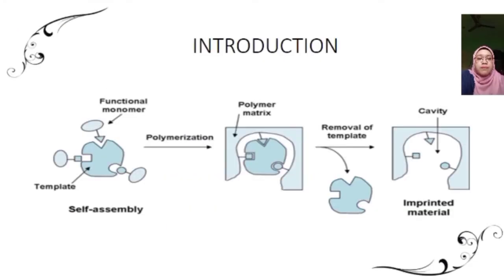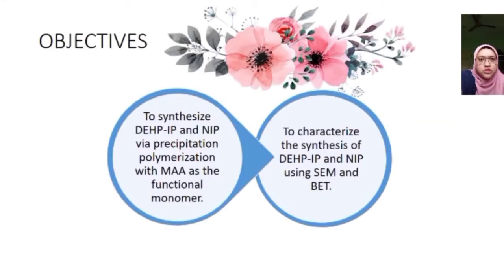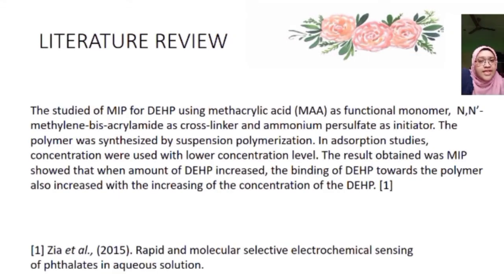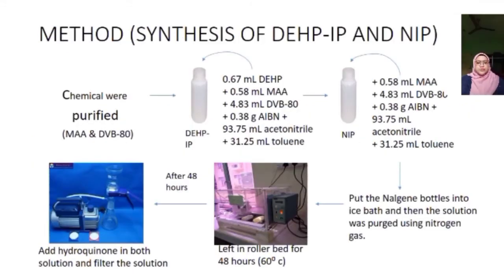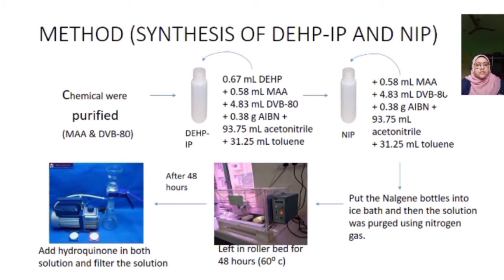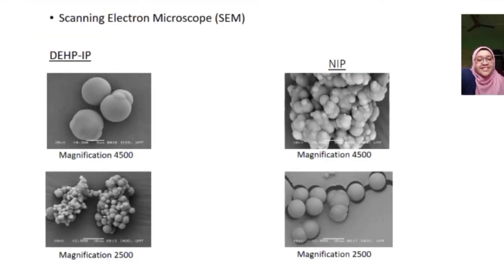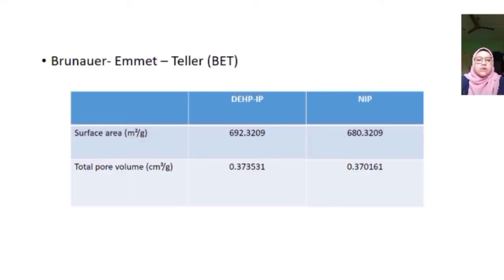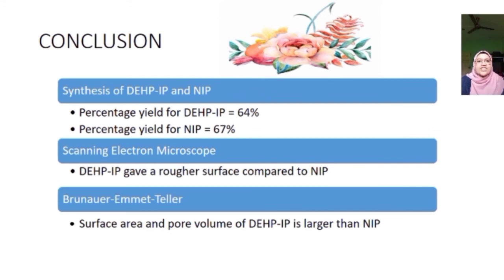SRD VIDEO 2020 (S47587)